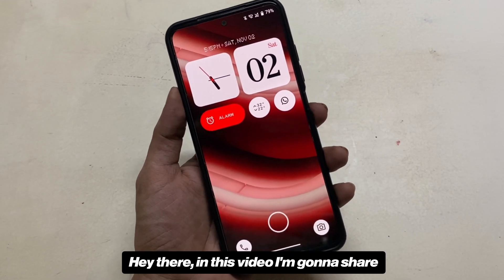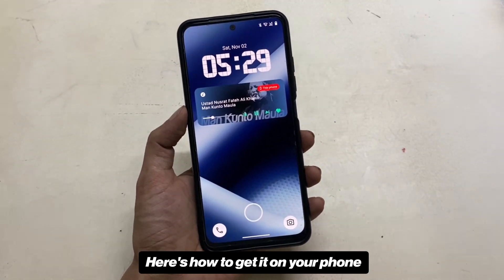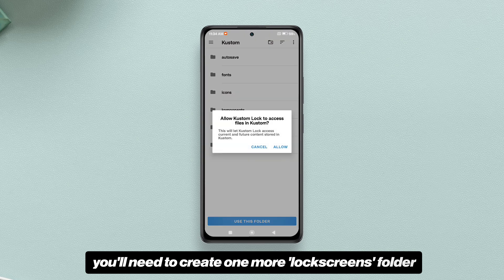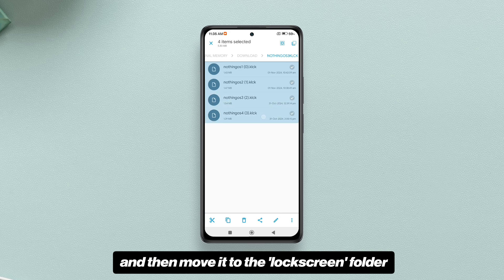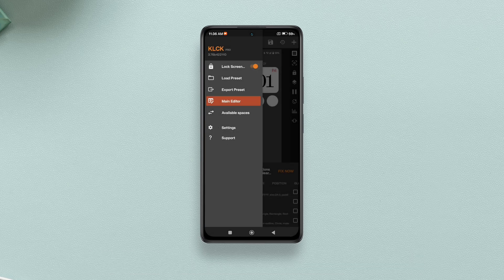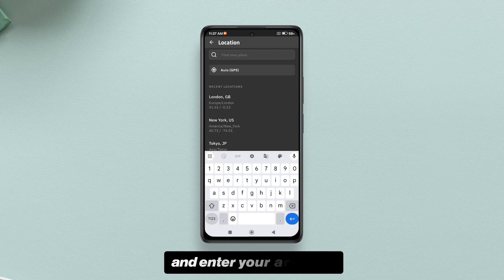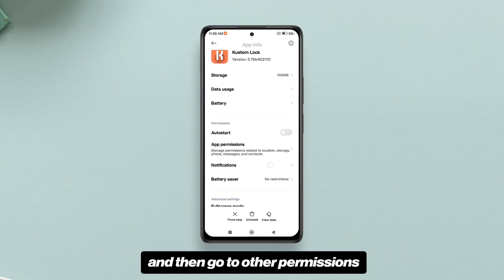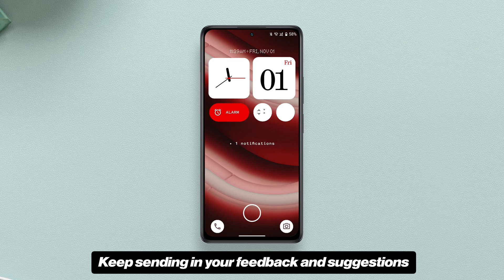Get Nothing OS 3 Lockscreen On Any Android [KLCK]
Get the NothingOS 3.0 lockscreen style on any android with KLCK. Watch the video till the end for detailed installation instructions and more.